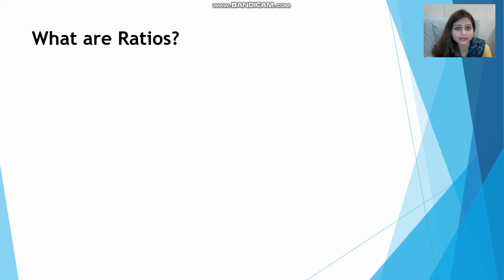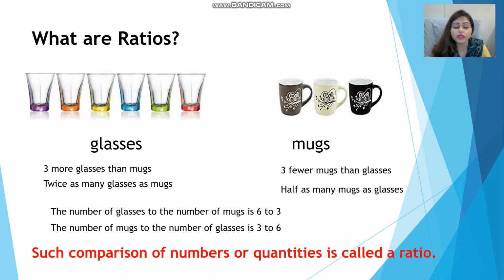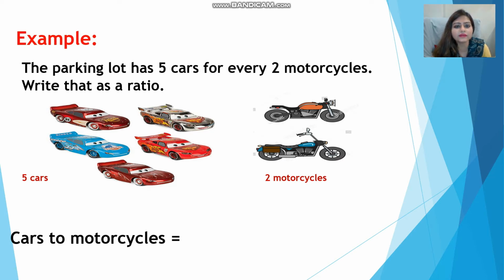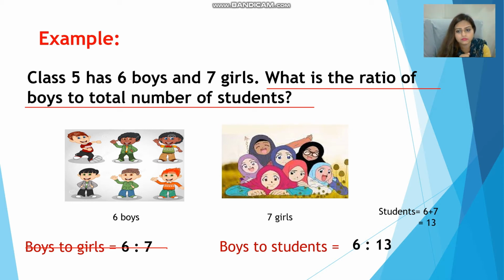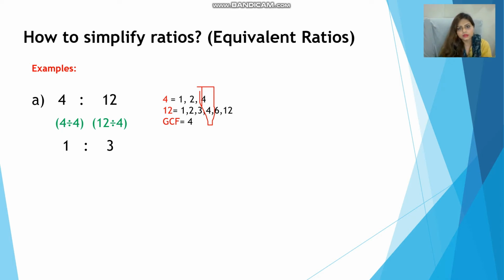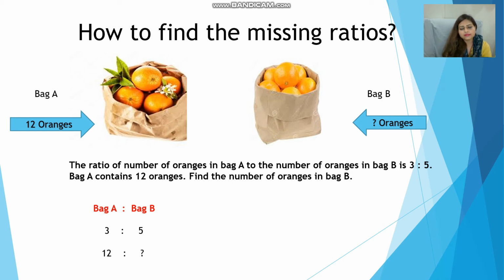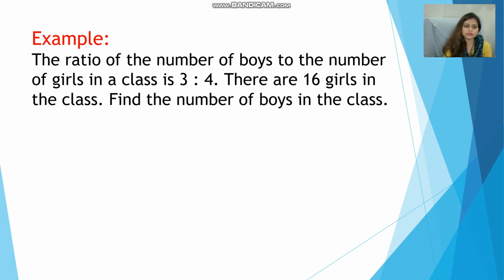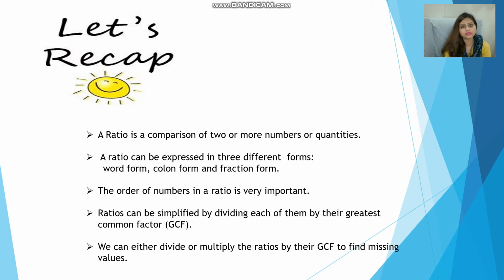THE BASICS OF RATIOS | By Ms. Sadaf Sohail | Math Wonders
This video teaches the basics of Ratios
Instructor: Sadaf Sohail